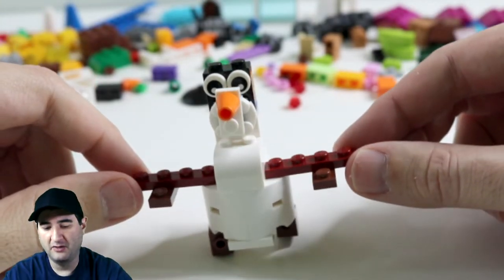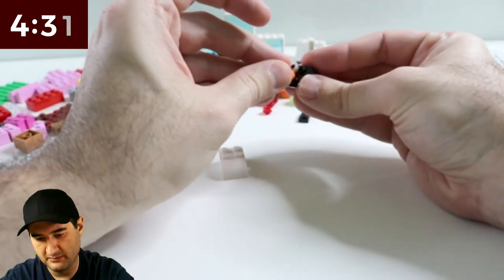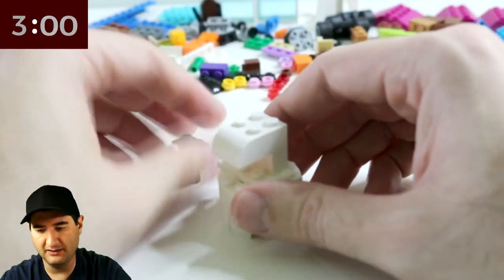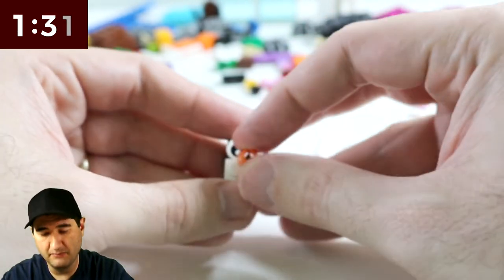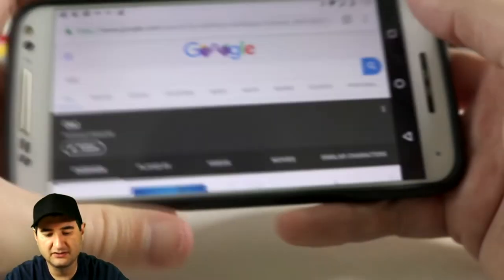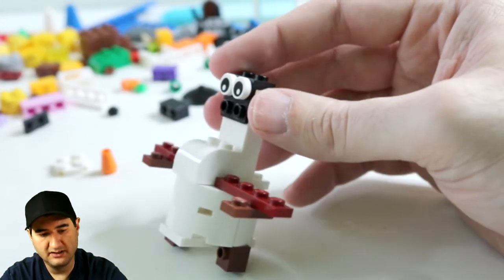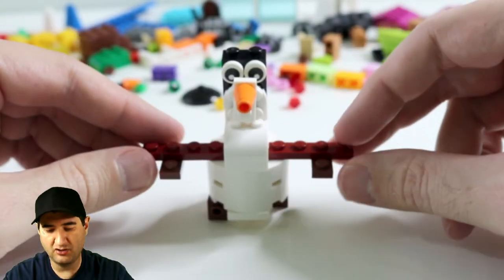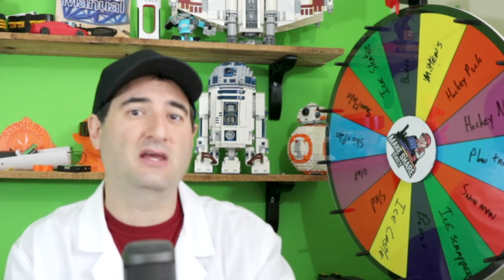LEGO Olaf Olafy - LEGO MOC 5-Minute Build Challenge